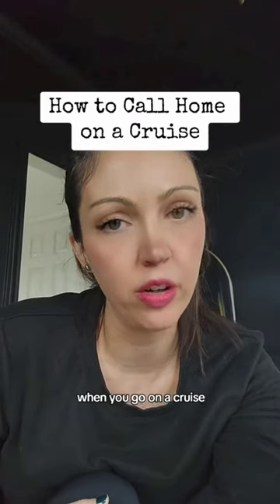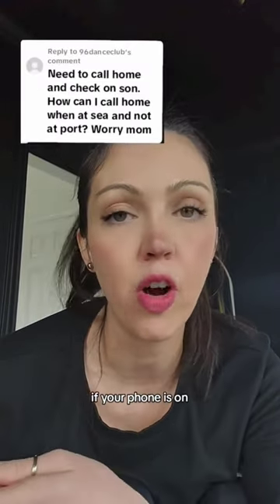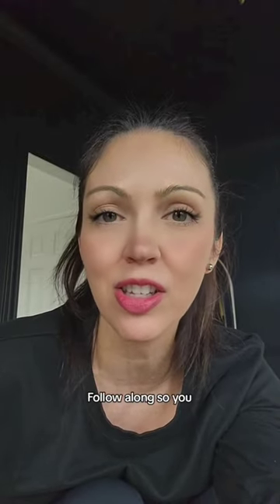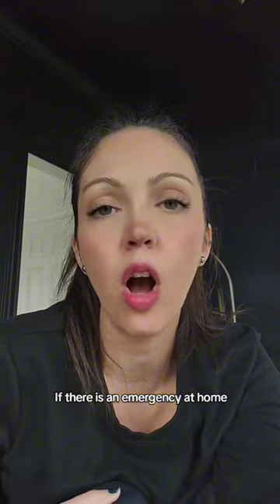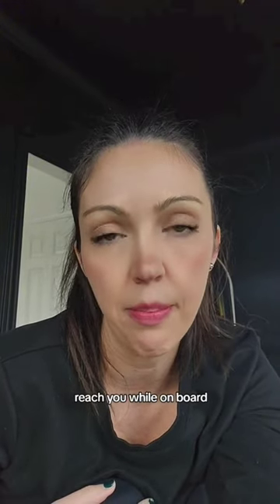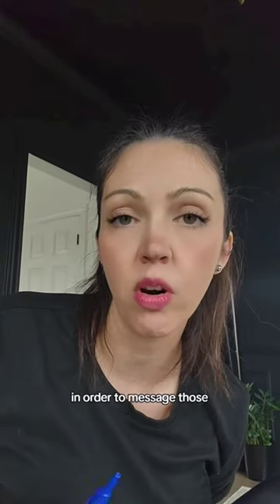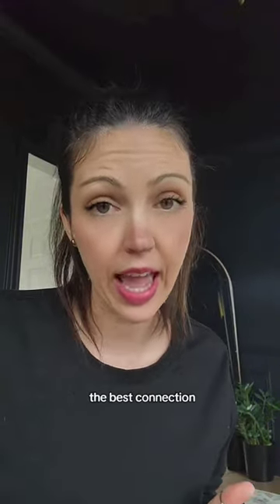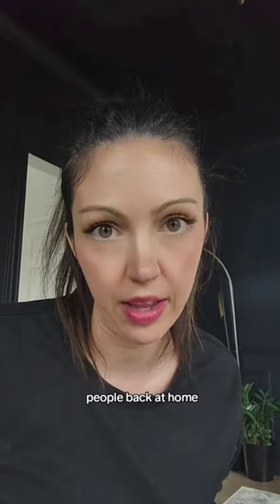Calling on a Cruise 🛳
Cruise Tip! 🚢

A lot of you have asked how to call home
when you're on a cruise, so let's get this
cruise vacation question answered!